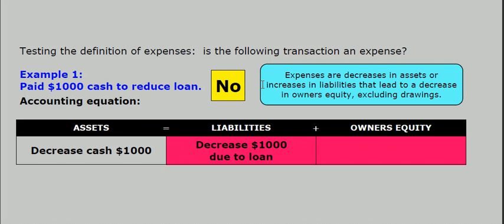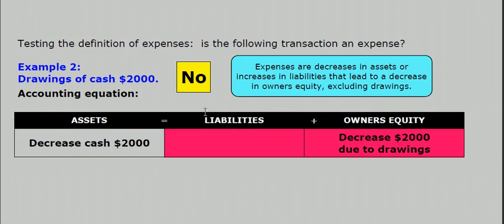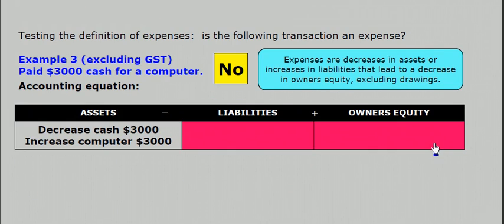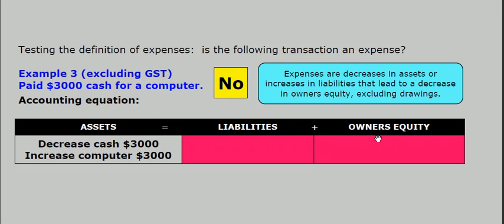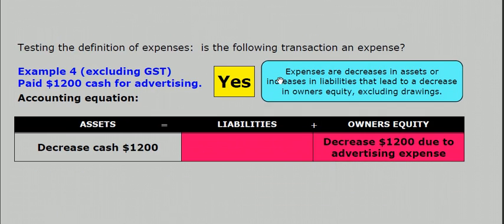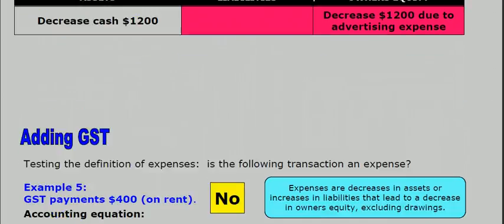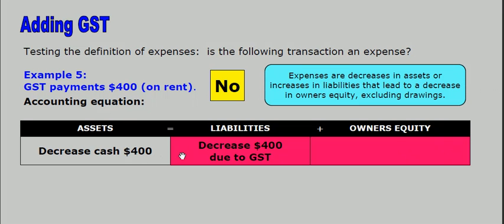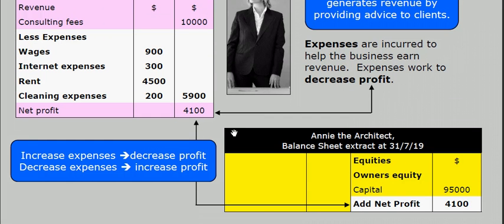VCE Accounting: Concept of Expenses (service) Part 2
VCE Accounting:  concept of expenses in a service business context.  Part 2.